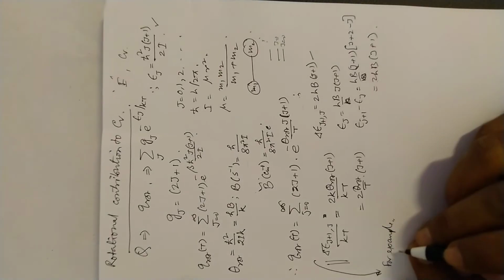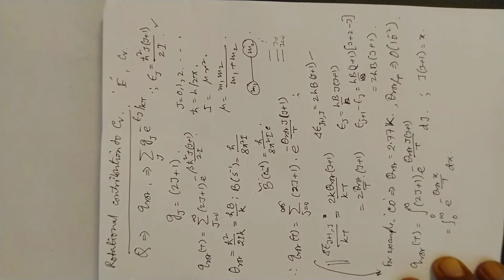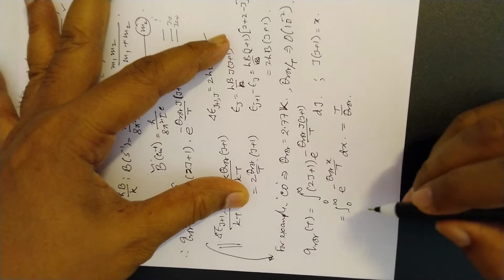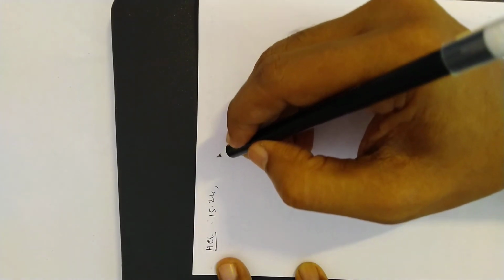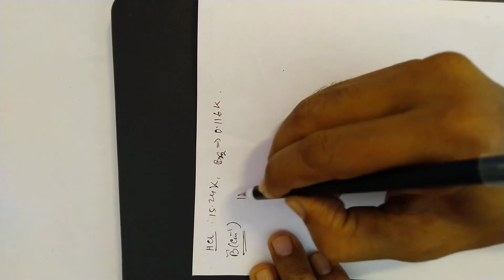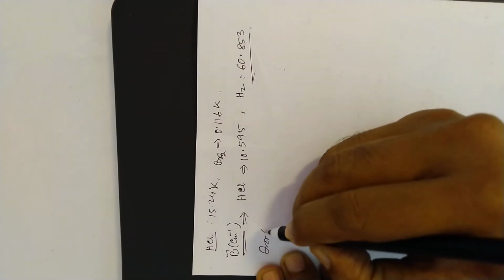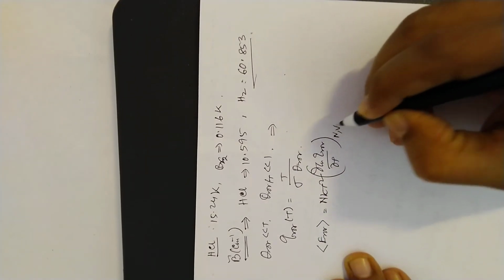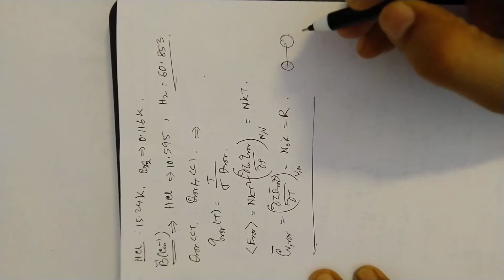BB Diatomic Rot B